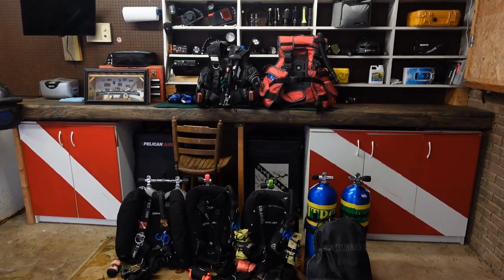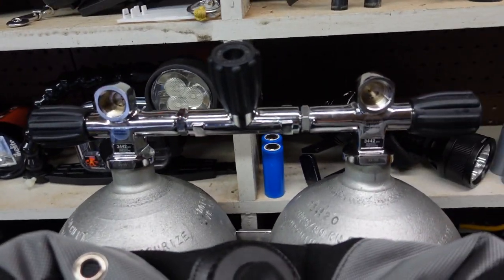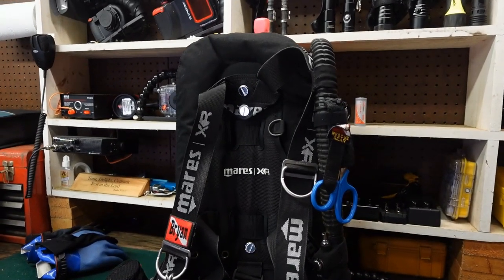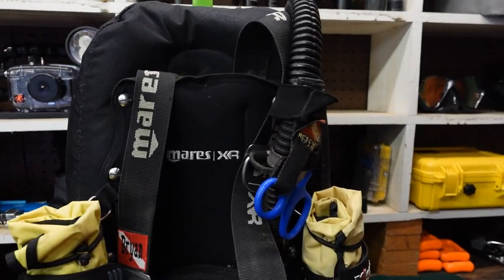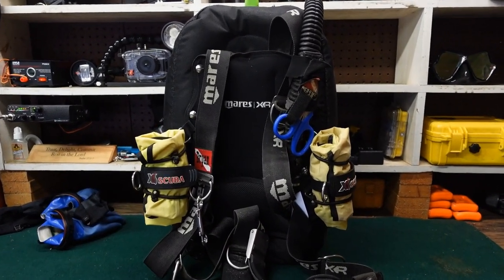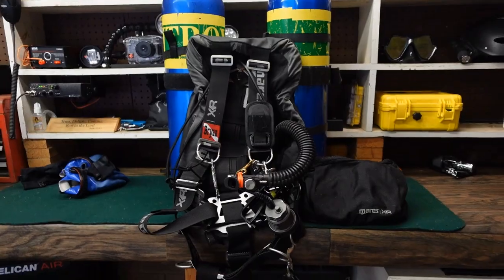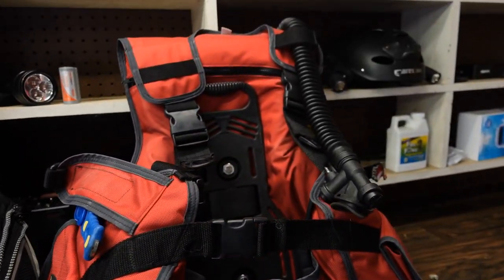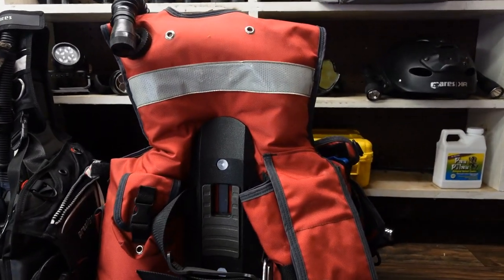Rig Rundown 2022 Edition My Personal BCD's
In today's Rig Rundown Video, Instructor Trainer Bryan Stafford, shows us his current BCD's that he uses everyday.

0:00 Teaser
0:24 Opening
0:44 Intro
1:18 BCD Overview
2:03 Doubles Rig
2:59 Teaching Traveling Rig
4:24 PSD Salvage Rig
6:02 Sidemount Rig
6:51 BCD Extra's
9:08 Closing

How To Attach Lift Bags To Your Back Plate And Wing